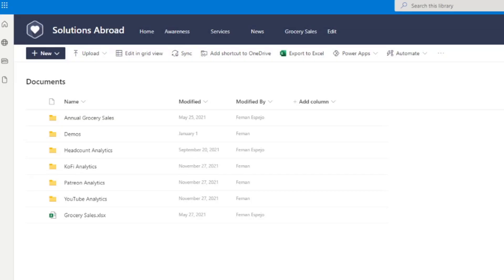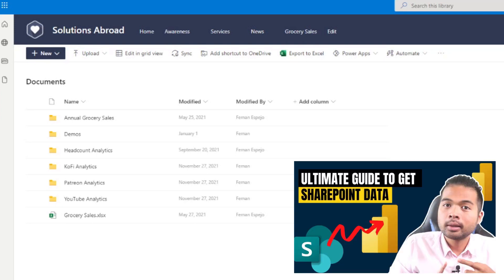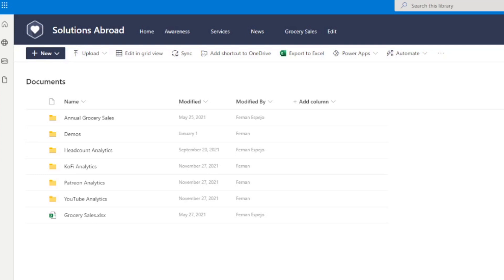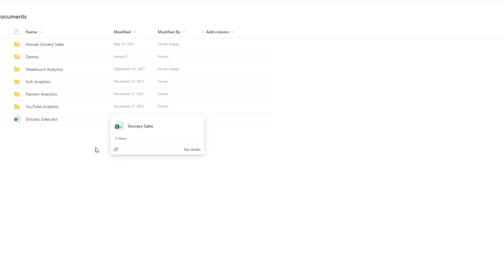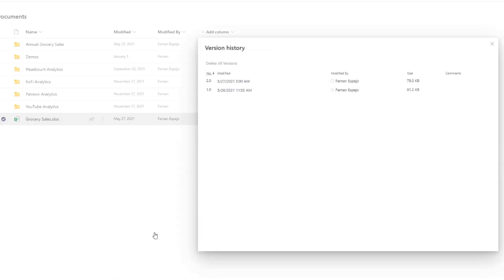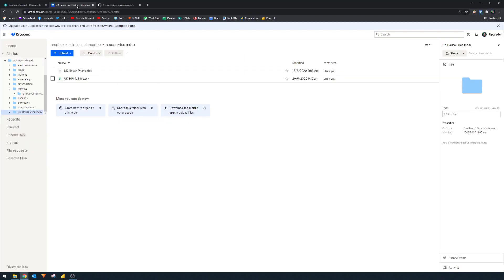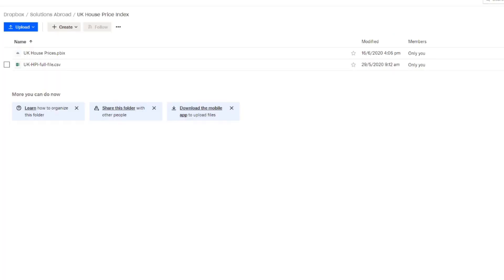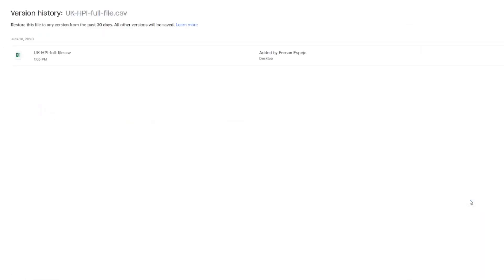Different ways to VERSION your Power BI Reports // OneDrive, SharePoint, Dropbox, GitHub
In this video were going to go through several different ways you can version your Power BI reports, starting from online repositories like OneDrive, Sharepoint and Dropbox, to other things like GitHub.